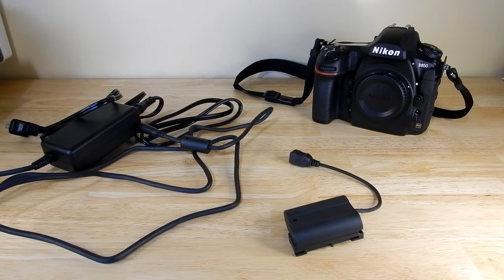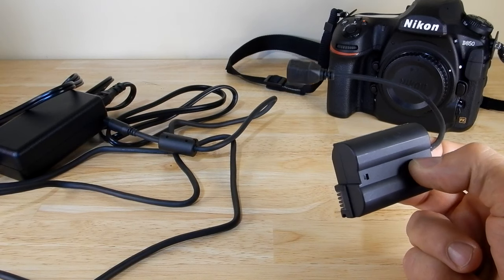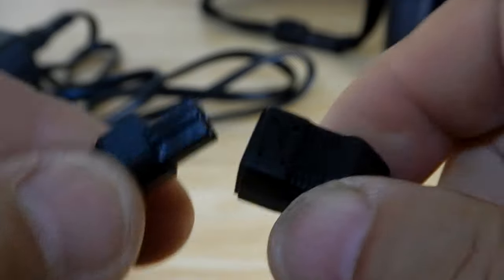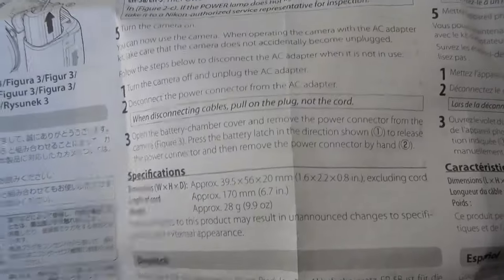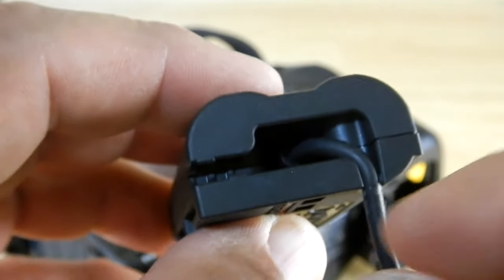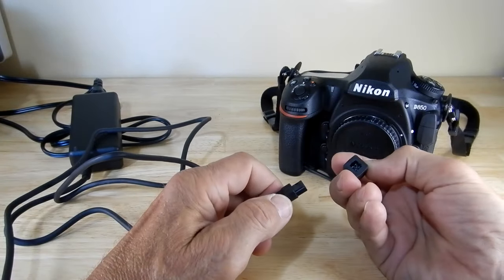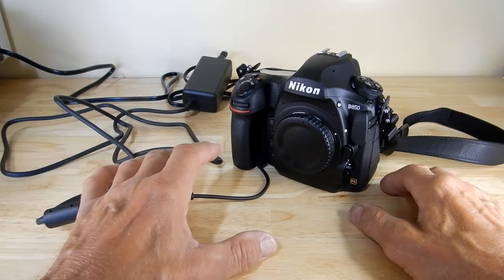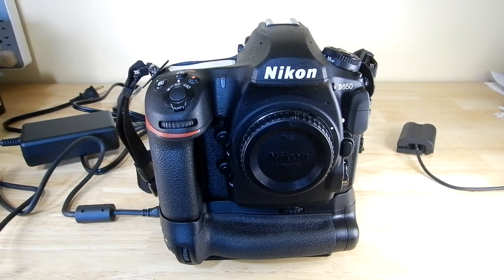Nikon AC Adapter for the D850 requires the EP-5B POWER CONNECTOR & EH-5D AC ADAPTER - WORKS GREAT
Lets take a look at the Nikon AC Adapter for the D850. It requires the EP-5B POWER CONNECTOR & EH-5D AC ADAPTER. WORKS GREAT for continuous power on long shoots.